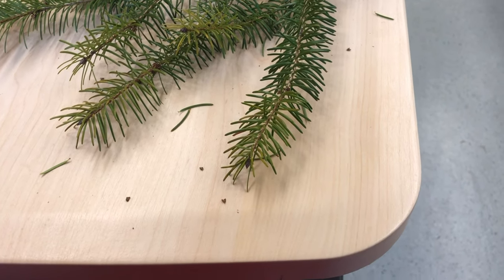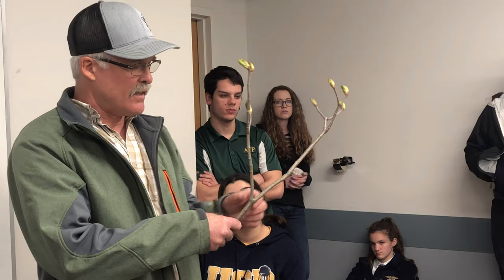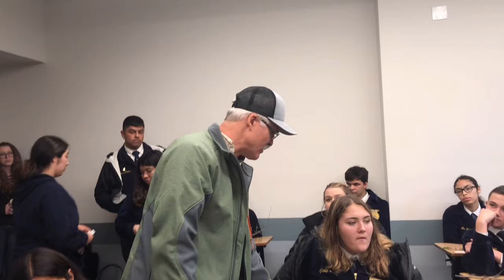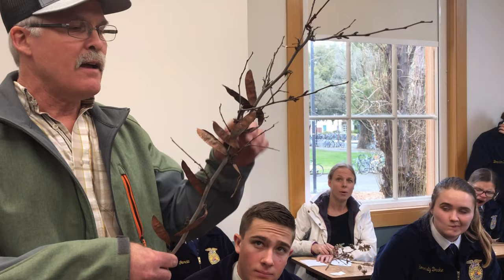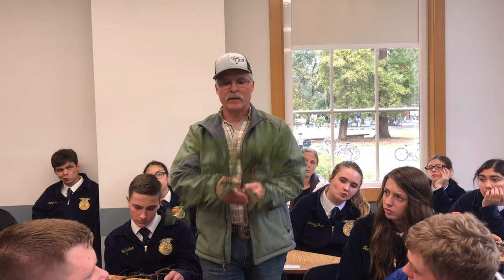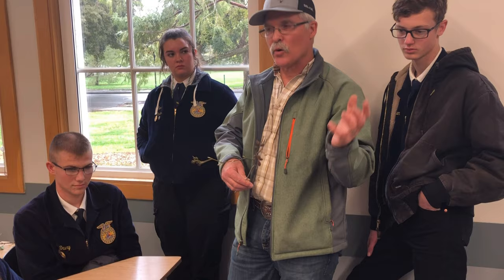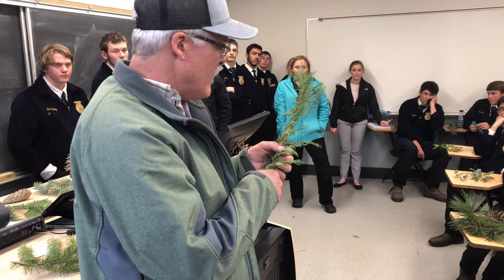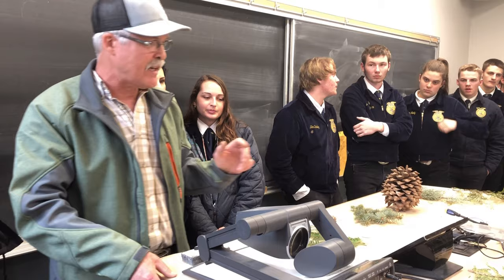CA FFA Forestry at UC Davis, tree ID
Critique of the tree UD at the UC Davis FFA Forestry contest.